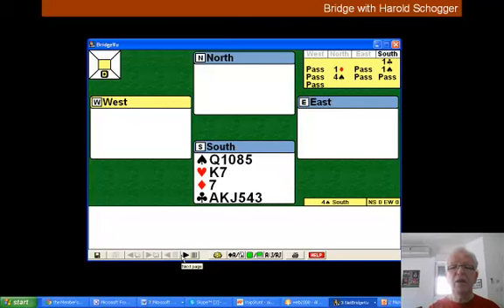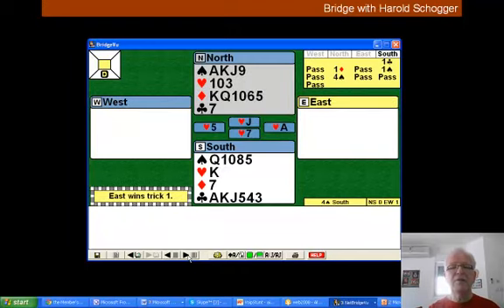472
answer to quiz of hand of week 31st March 2013